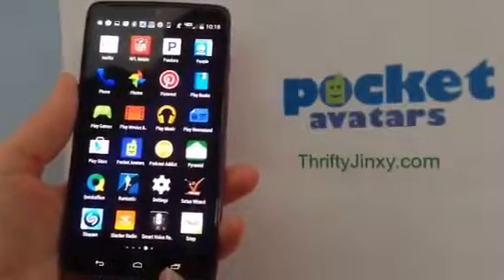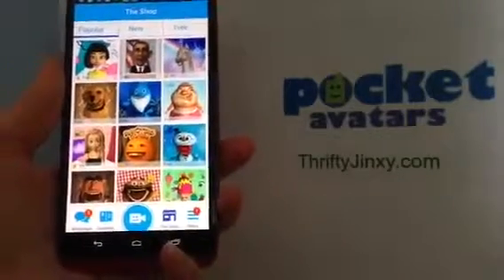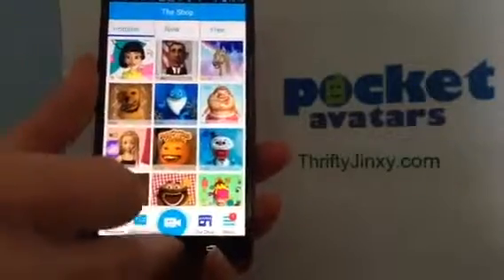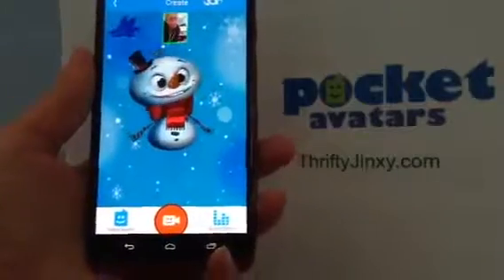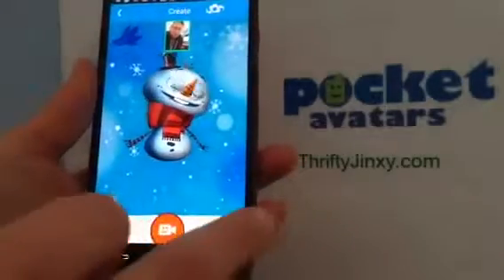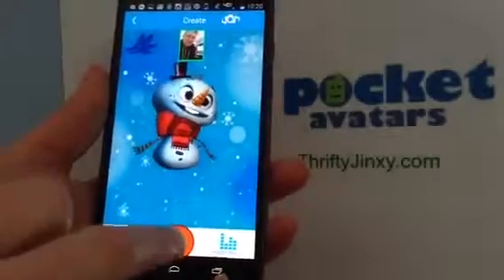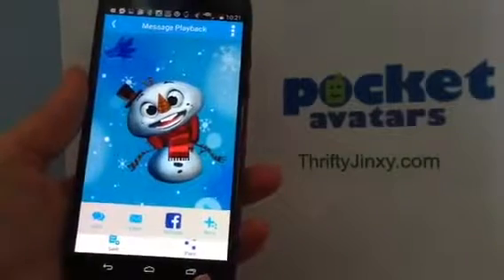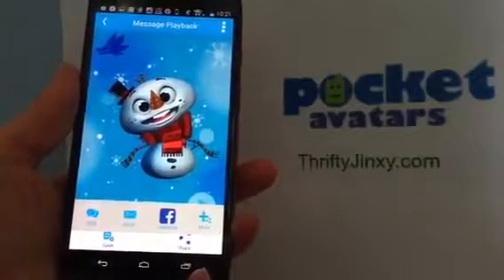Pocket Avatars App Review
A review of the fun Pocket Avatars app.